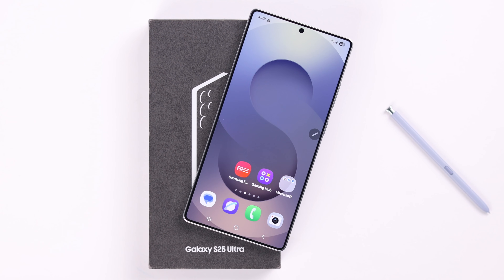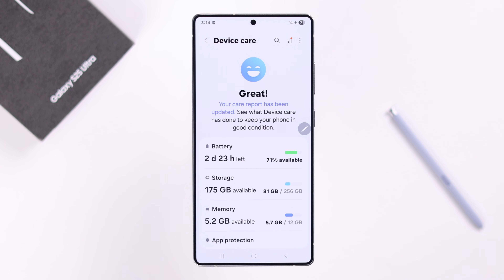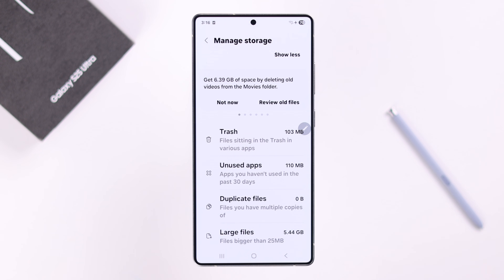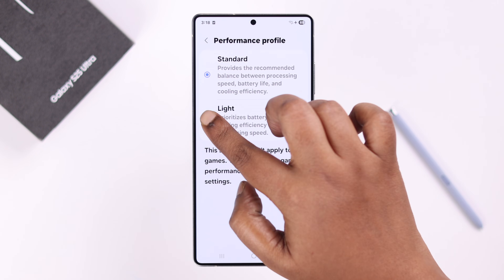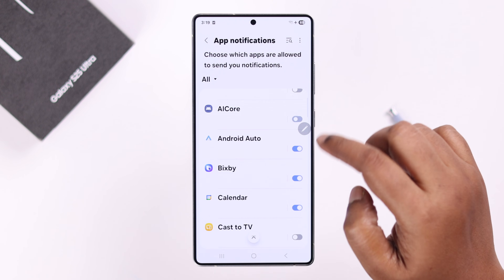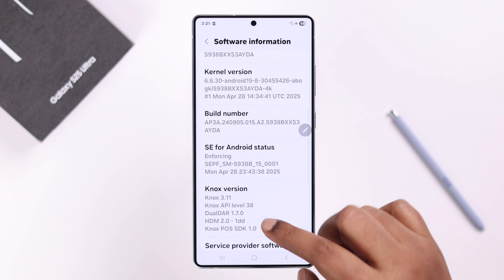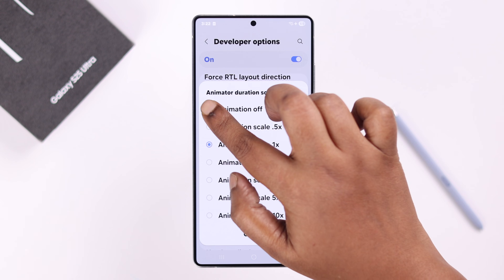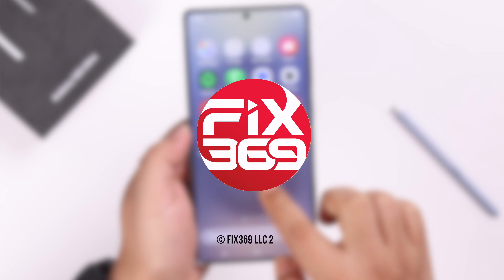Fix Slow Samsung Galaxy S25 Ultra [Speed Up]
Samsung Galaxy S25 Ultra, S25+, and S25 are getting slower after the latest One UI Update, so want to make them faster? Searching for a quick guide to speed up your lagging Galaxy S25 Ultra to improve its performance? Worry not, the Fix369 Team has your back.

 Let’s explore 5 straightforward solutions to fix Samsung Galaxy S25 Ultra/ Plus slow performance to make it faster in no time.

0:00 Intro: Fix Slow Samsung Galaxy S25 Ultra
0:20 Solution 1: Check and Free up Storage
1:27 Solution 2: Performance Profile & Display Settings
1:54 Solution 3: Notification Settings
2:22 Solution 4: Change Developer Settings
3:13 Solution 5: Pending Software Update